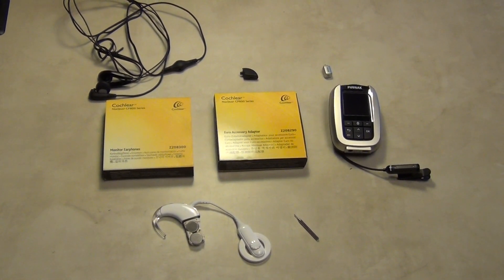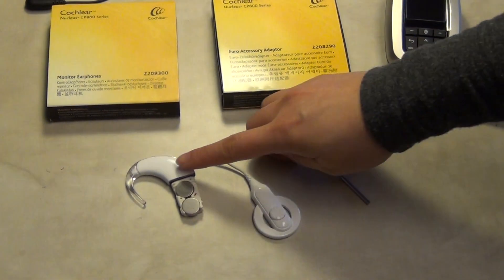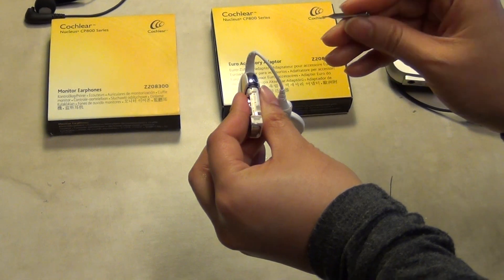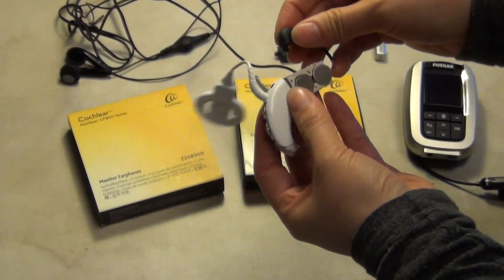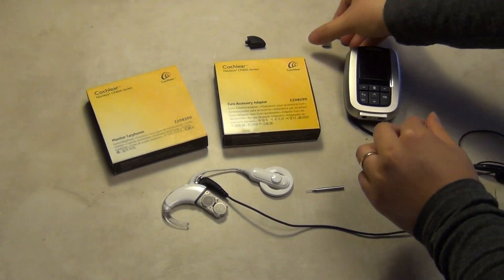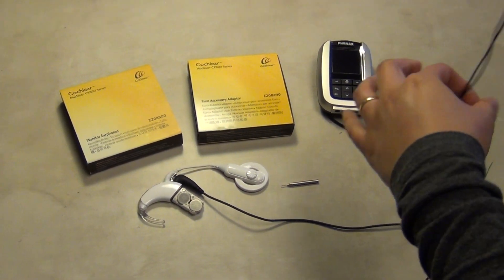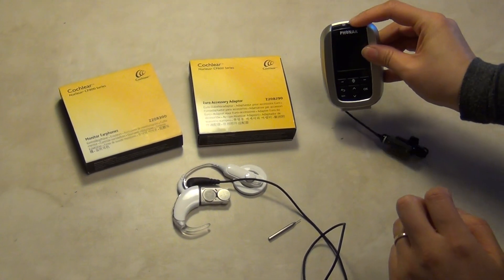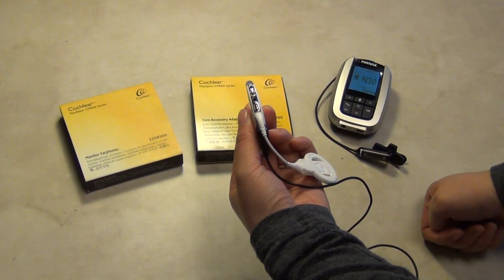N5 Listening Check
Carrie Siu, MSc,RAUD, RHIP, AUD(C)
Carrie Siu, registered and certified audiologist, provides consultative and educational audiology services through Auditory Outreach, Provincial Resource Program. She is responsible for ensuring students with hearing loss in the province of BC have their access to education maximized through teacher training and appropriate use of assistive listening technology. After receiving her Master of Science in Audiology at the University of British Columbia in Vancouver, Carrie became the clinic manager of Island Hearing Services in Coquitlam, where she trained to become a registered Hearing Instrument Practitioner. During her three years at this private hearing clinic, she conducted hearing assessments and hearing aid evaluation and fitting on both children and adults.
Clinical interests include factors contributing to long term success in language development and academic progress in children with cochlear implants and general paediatric diagnostics. Additional responsibilities include her role as editor of Vibrations, the newsletter of BCASLPA, a provincial professional body. She also regularly provides mentorship to undergraduate and graduate students interested in audiology.